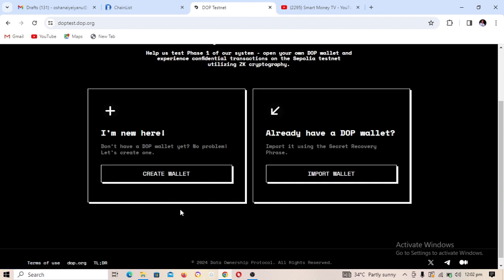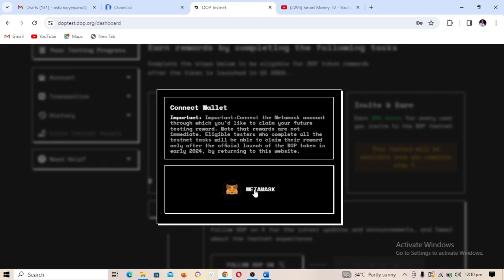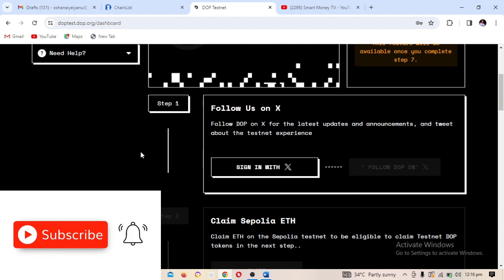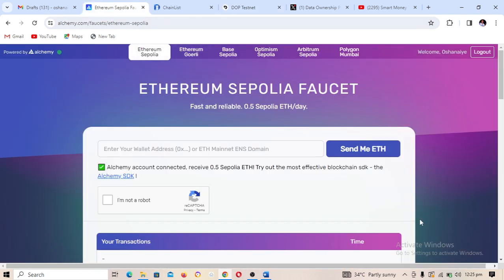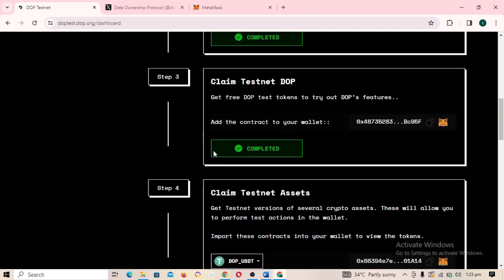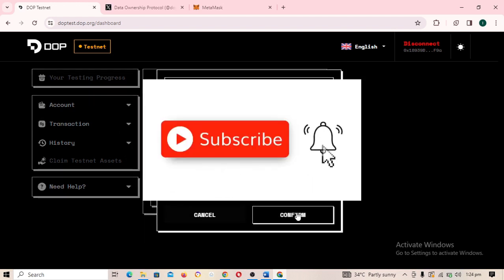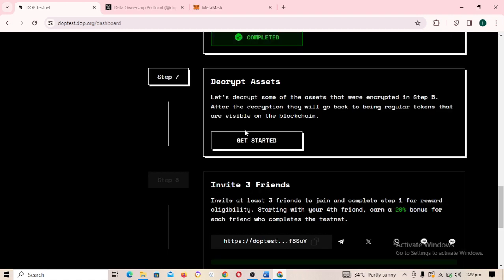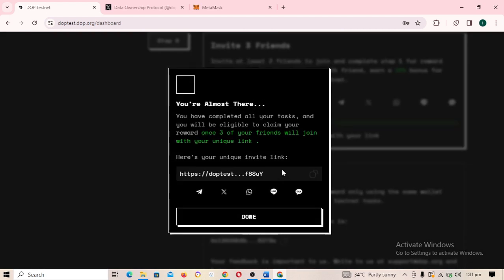DOP Testnet Step by Step Guide Airdrop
In this video I will show you how to pass the dop testnet! Step-by-step instructions on how to get an airdrop from data ownership protocol.

Add any Sepolia testnet or main network to Metamask -